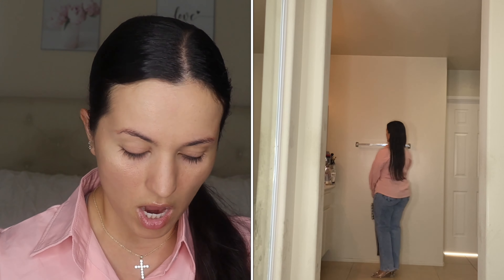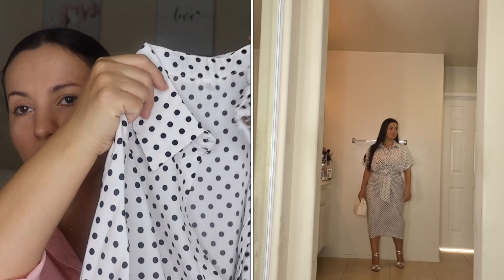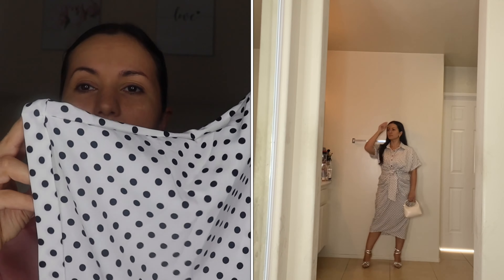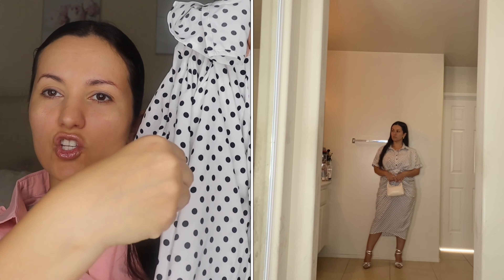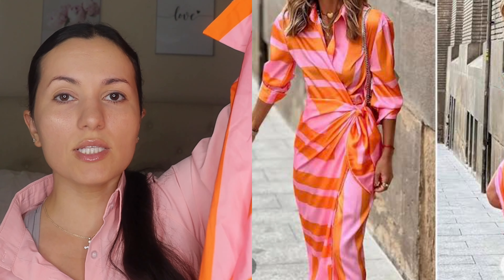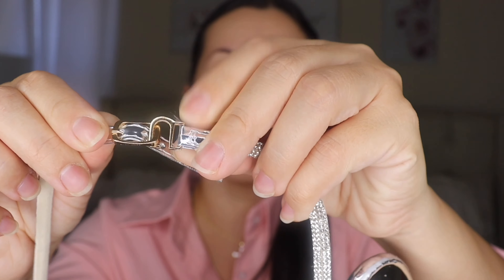Light In The Box Fashion Try On Haul | super Affordable Fashion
Lightinthebox Fashion Try On Haul | super Affordable Fashion

Fibifaith

Fibi

My Stats
Small/Medium in tops & dresses
6 jeans
Size 6 shoes, size 7 In boots
34ddd
5 ft. 1in.

White with black polka dots (m) (sold out)